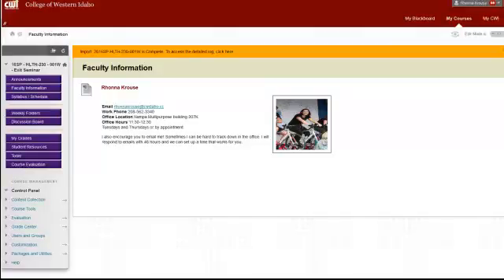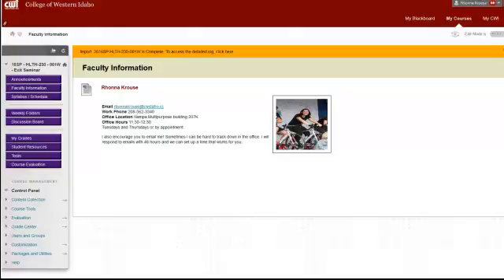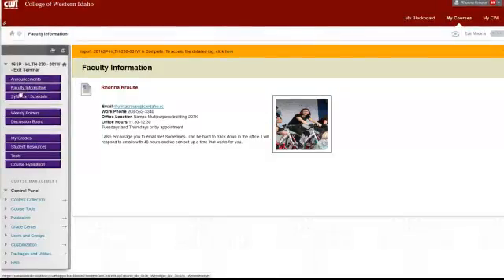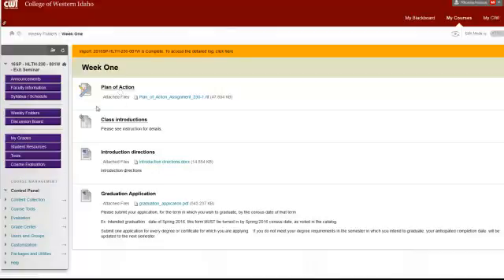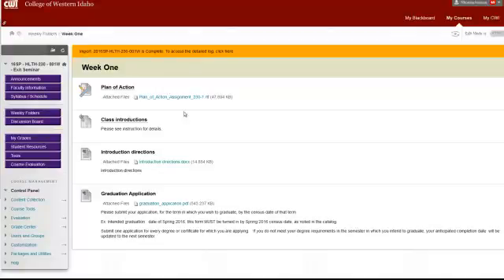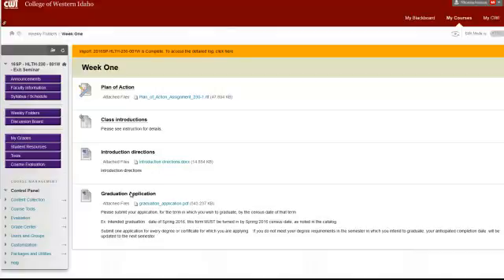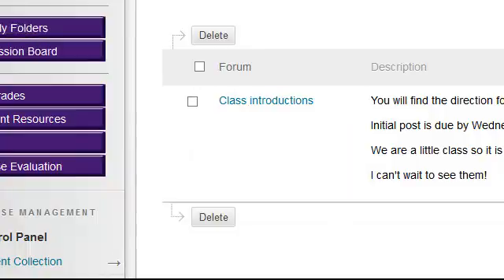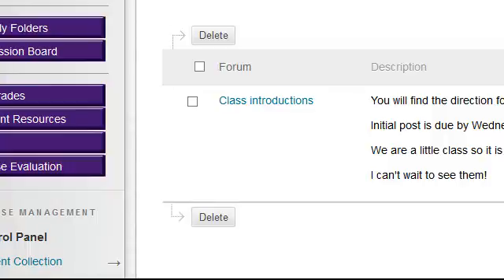Intro HLTH 230